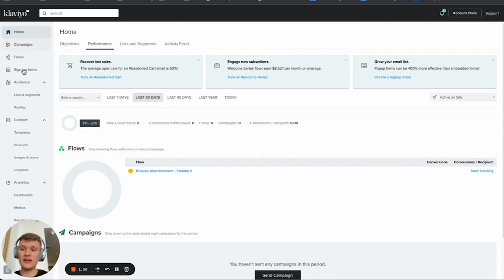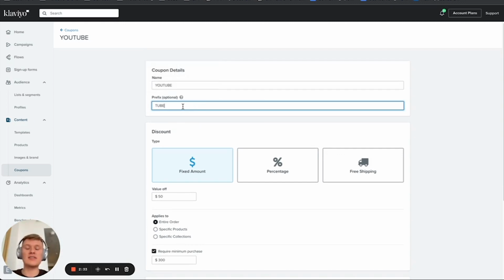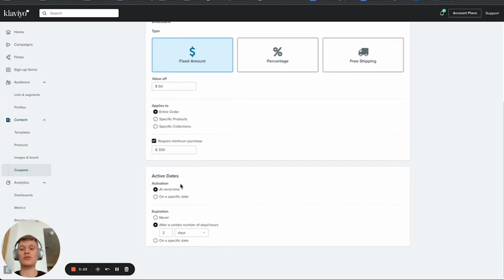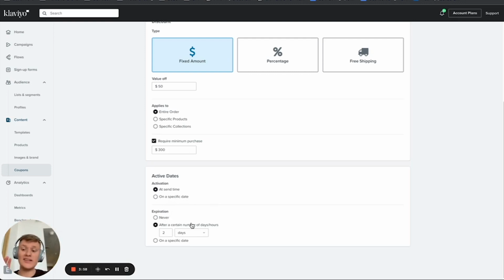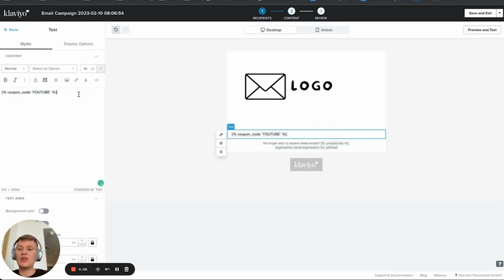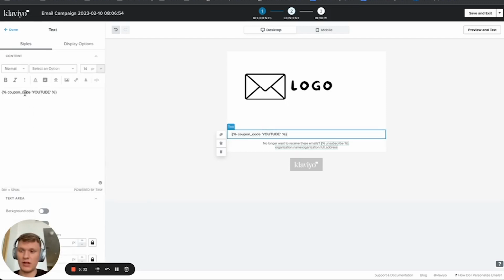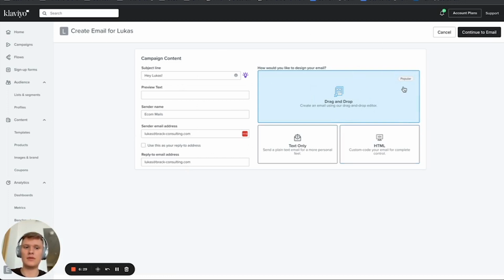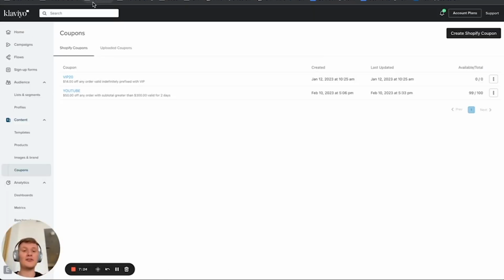How to set up Unique Dynamic Discount Codes in Klavyio for Shopify (2023)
In this video I'm showing you how to set up dynamic discount codes in Klaviyo for your Shopify integration.

Here's the mentioned code: {% coupon_code ‘CouponName’ %}

Please let me know if you have any questions about email marketing for e-commerce brands.

You're a brand owner doing $1M per year and are looking for the best agency to run your emails? Feel free to schedule a call here to see if you're a good fit